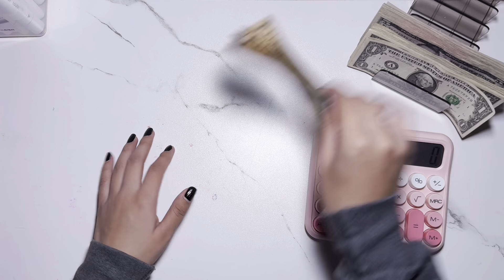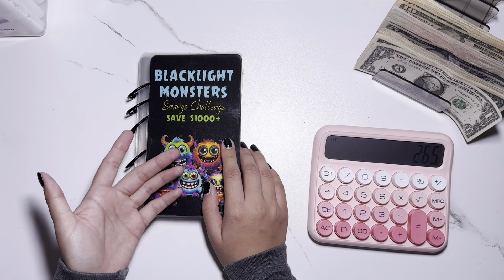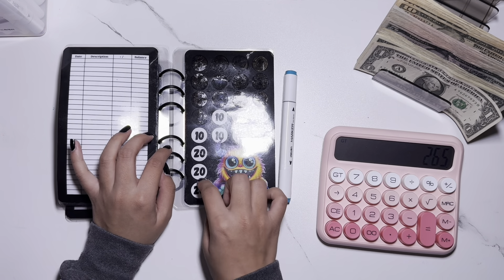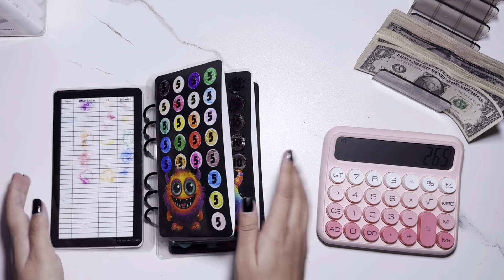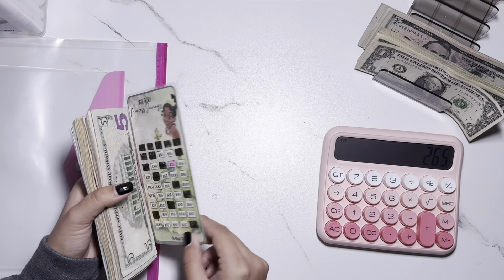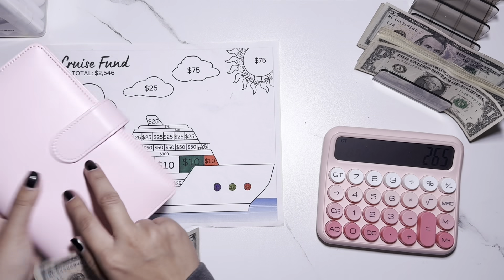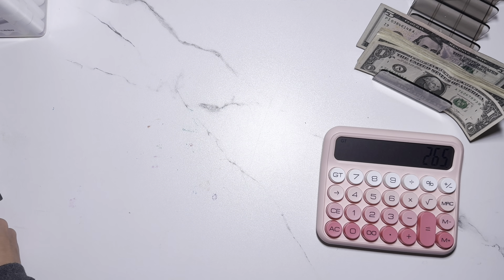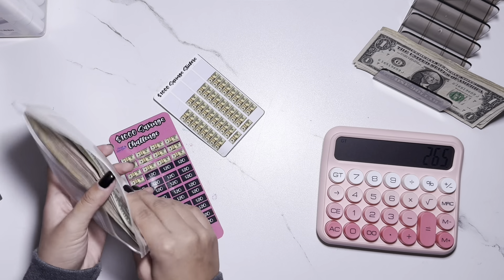I Finished a Challenge, Finally! 🥲 | Savings Challenge | Cash Stuffing Community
Trying to tackle on debt payoff as much and as fast as I can!